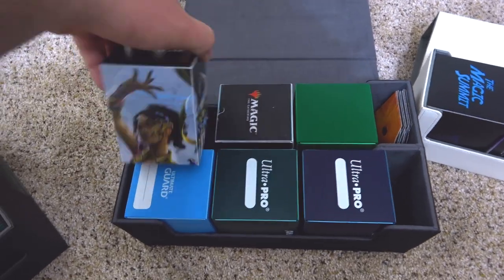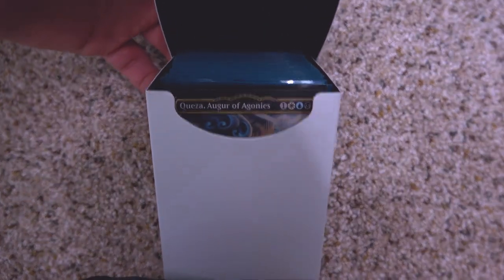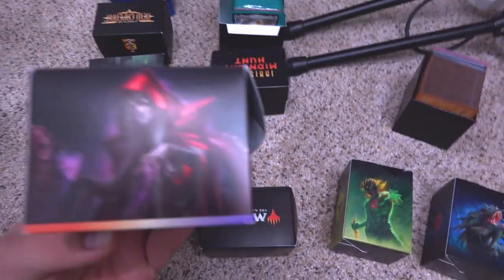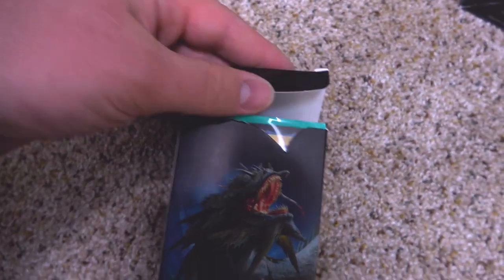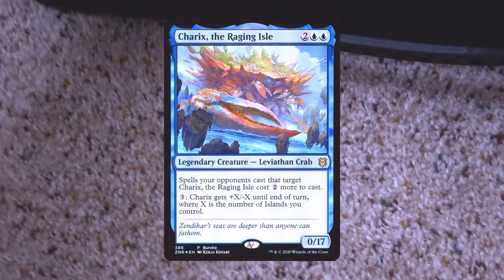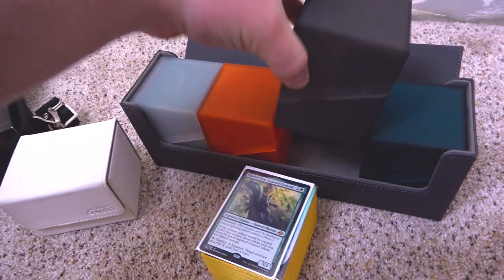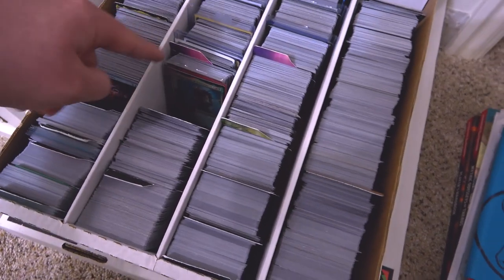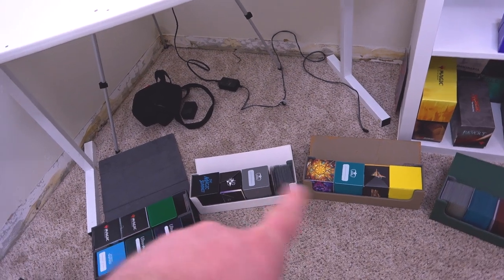I Have 70 Commander Decks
I'm not joking...

*The deck lists on this channel are based on real decks that are played on a regular basis.  What I love about Magic is that everyone can have their own deck ideas and make something unique.  If you don't necessarily agree with cards in the deck, that's okay!  I'm open to constructive criticism, but please be respectful to those around you and online.  I want to build a community of people that doesn't tear one another down for something as insignificant as a piece of cardboard.  Thank you all.